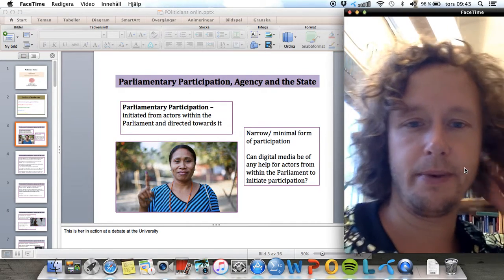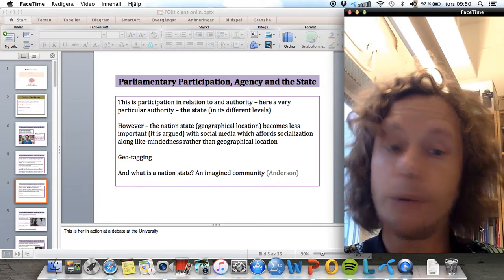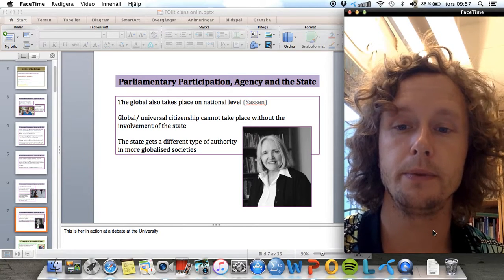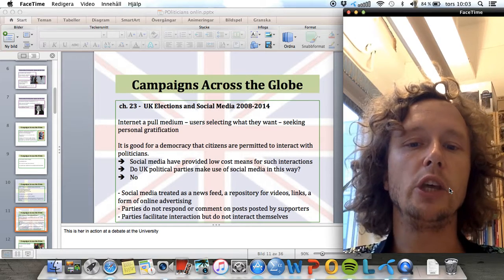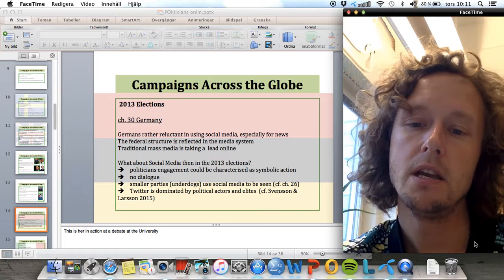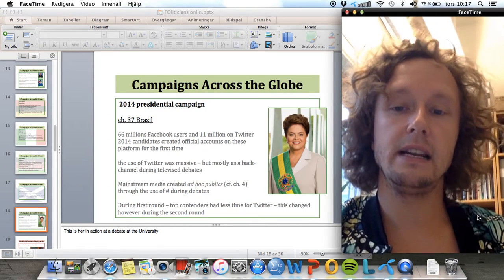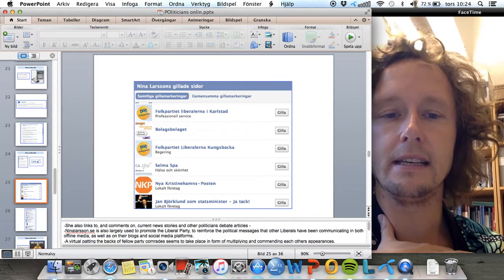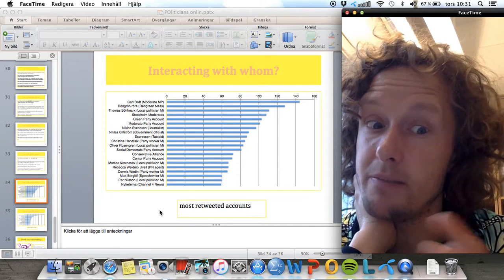Politicians Online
Lecture 3 in the Master Course Digital Media, Participation & Agency
by Jakob Svensson
Spring Semester 2016
Uppsala University, Dept. Informatics & Media
Master Program in Digital Media & Society